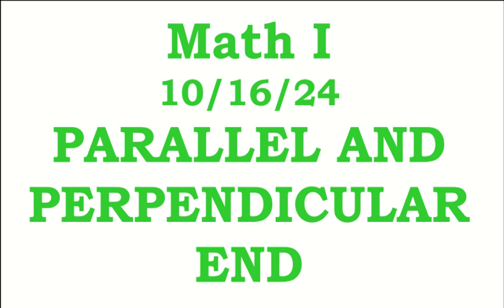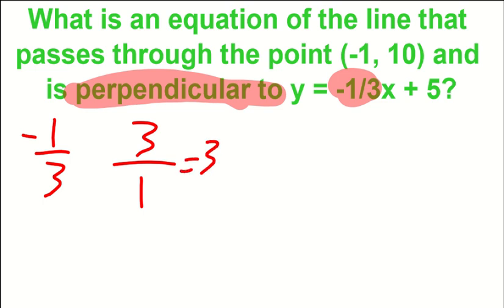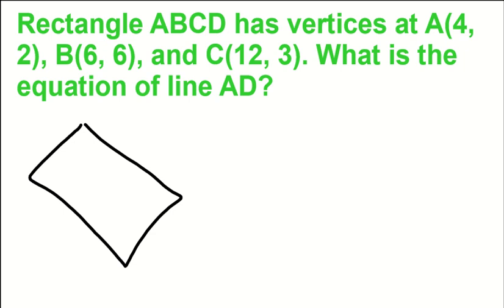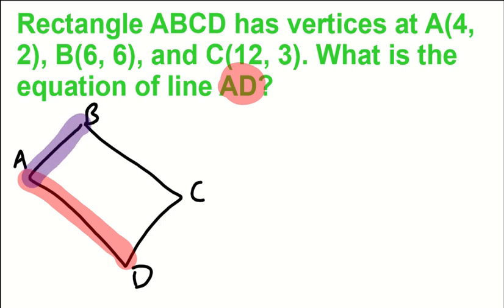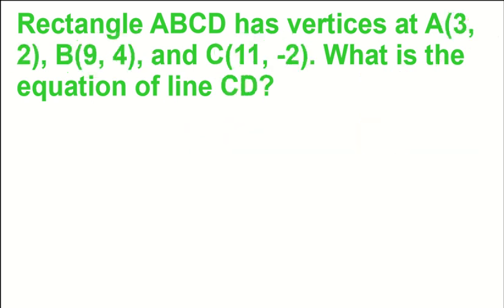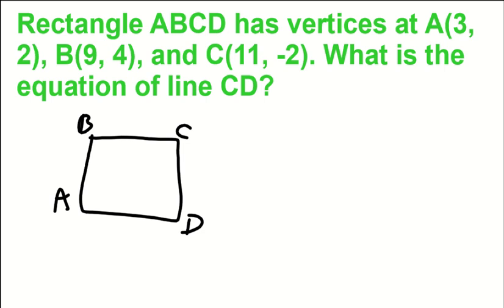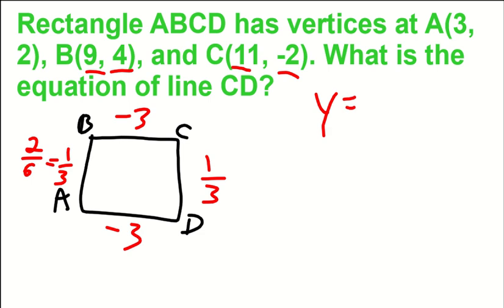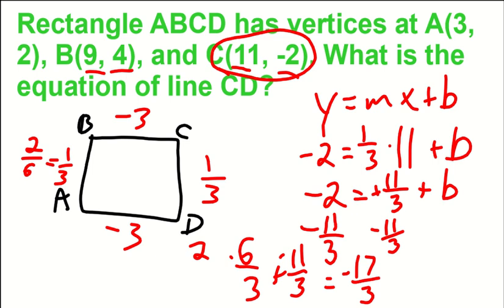Math I Cluster D: Day 3 Parallel and Perpendicular End 10/16/24